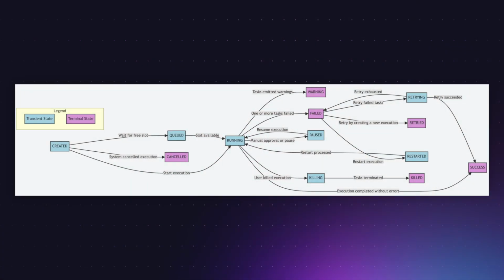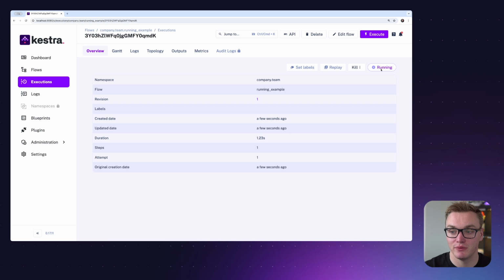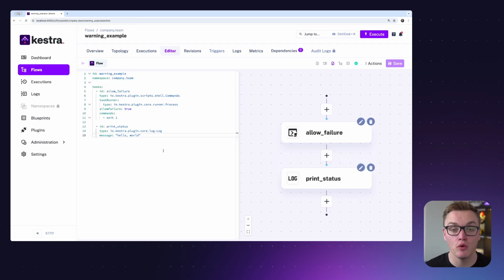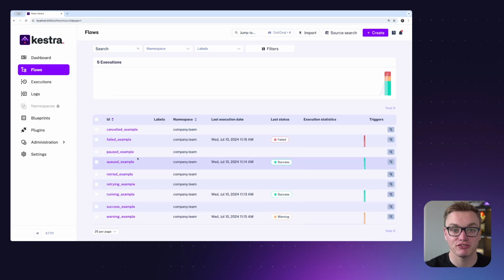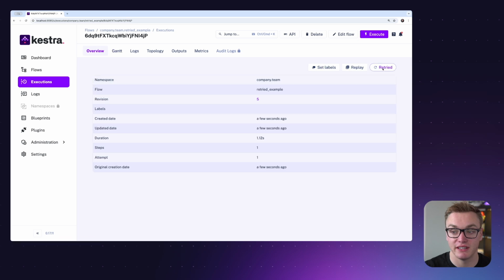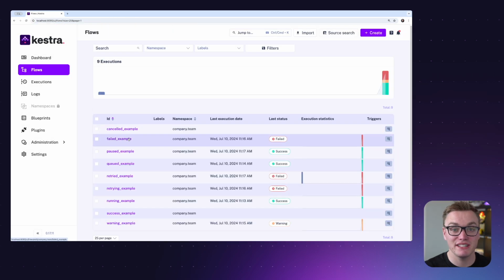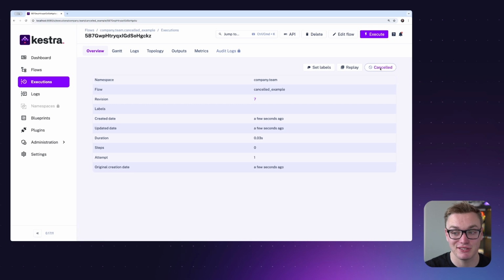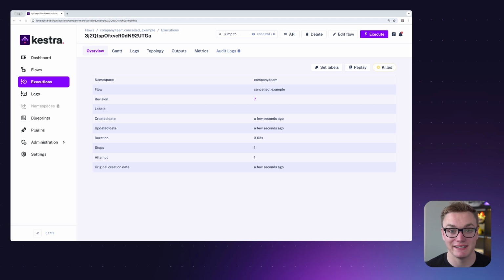Control Executions with States | Workflow Components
States control the status of your workflow execution. Execution is a single run of a flow in a specific state. Each state represents a particular point in the workflow in which Kestra's orchestration system determines what happens next based on the control flow logic defined in the flow.

Timestamps
0:00 - Introduction
0:17 - Diagram
0:31 - Created + Running State
1:11 - Queued State
1:35 - Warning State
2:13 - Failed State
2:26 - Retrying State
2:50 - Retried State
3:35 - Paused State
3:59 - Restarted State
4:11 - Cancelled State
4:44 - Killing + Killed State
5:16 - Summary